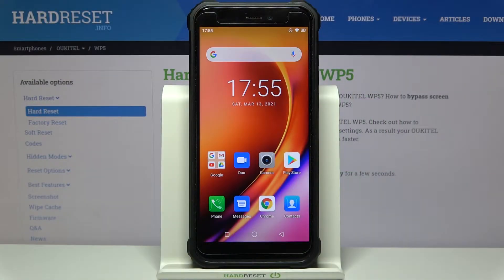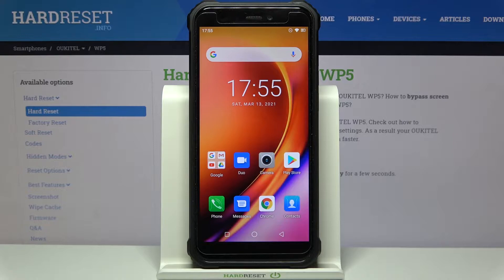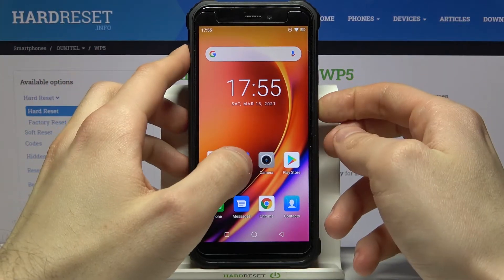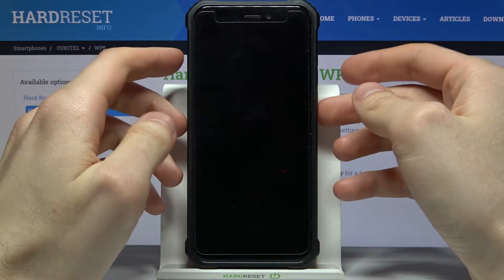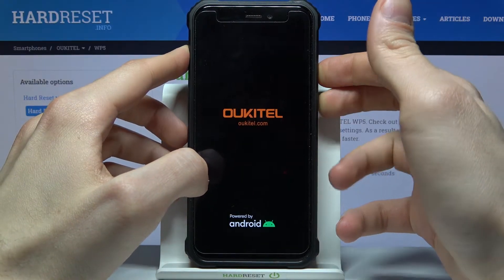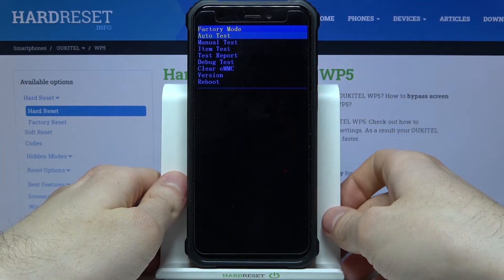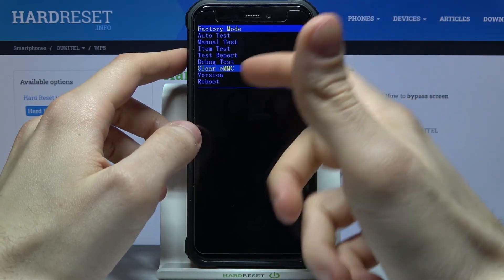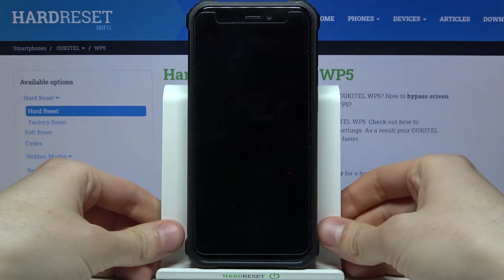How to Hard Reset OUKITEL WP5 using Factory Mode – Mater Reset / Wipe Data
Read more info about OUKITEL WP5:
Are you looking for a way to wipe data in OUKITEL WP5? Do you wonder how to restore defaults in OUKITEL WP5? Come along with the video guide, where we explain to you how to use factory mode to erase everything that is stored on OUKITEL WP5. If you need to format OUKITEL WP5 storage, follow the above instructions and learn how to get access to the factory mode and smoothly hard reset OUKITEL WP5. Let’s check out the guide and bring back your Oukitel device to the factory state. Remember that this operation erases everything and the changes will be irreparable. Visit our HardReset.info YT channel and discover loads of useful tutorials for OUKITEL WP5.

How to hard reset OUKITEL WP5? How to factory reset OUKITEL WP5? How to master reset OUKITEL WP5? How to restore OUKITEL WP5? How to bypass screen lock in OUKITEL WP5? How to skip pattern lock in OUKITEL WP5? How to wipe data in OUKITEL WP5? How to bypass fingerprint in OUKITEL WP5? How to bypass screen lock in OUKITEL WP5? How to remove password in OUKITEL WP5? How to format OUKITEL WP5?